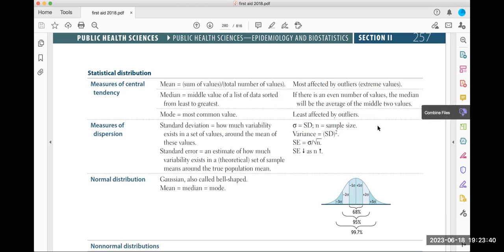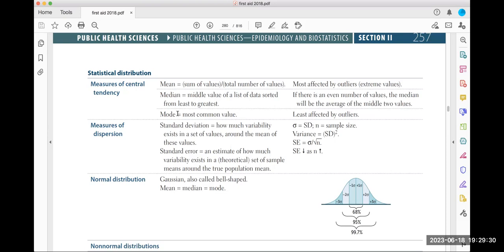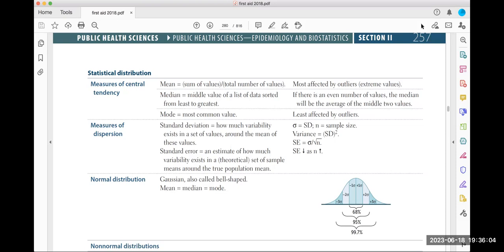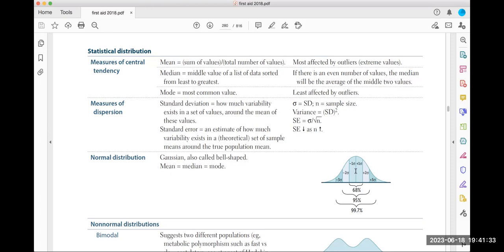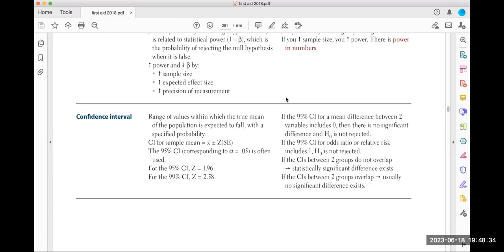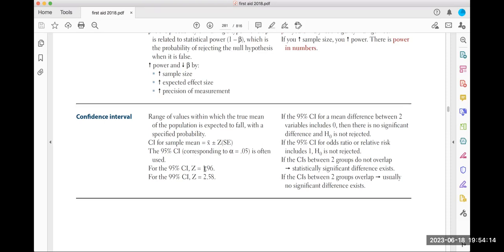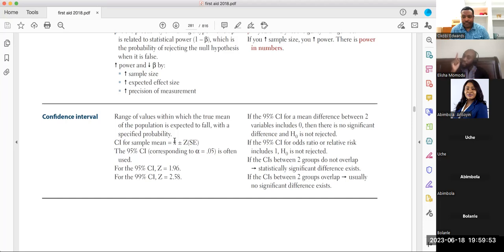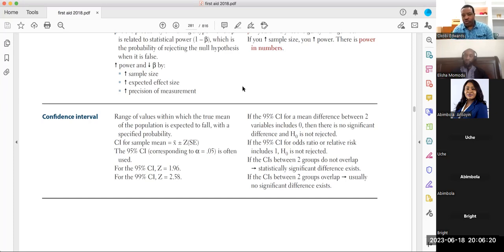Common Research Statistical Terms and Explanations | Statistics Made Easy for Researchers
Confused by statistical terms in research papers? In this video, learn the meaning of common research and biostatistical terms including p-value, confidence interval, odds ratio, relative risk, sensitivity, specificity, regression, correlation, standard deviation, statistical significance, and more in a simple beginner-friendly way.

Perfect for medical students, IMGs, residents, graduate students, beginner researchers, clinical researchers, and anyone trying to better understand research papers and evidence-based medicine.